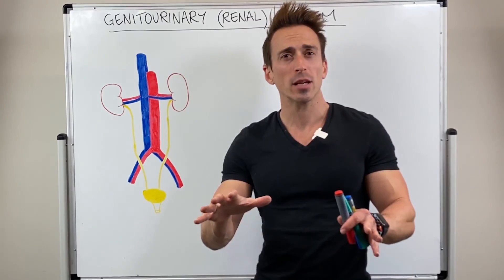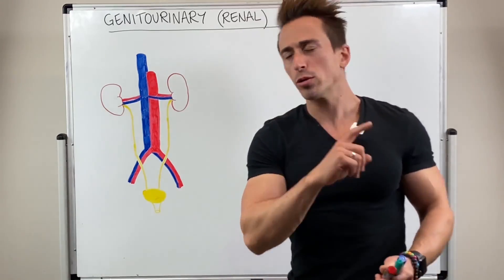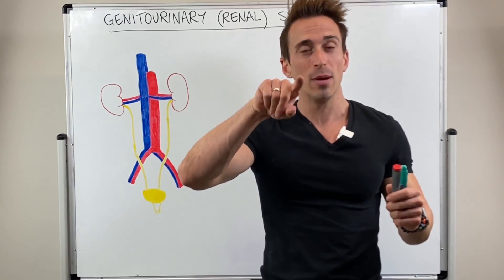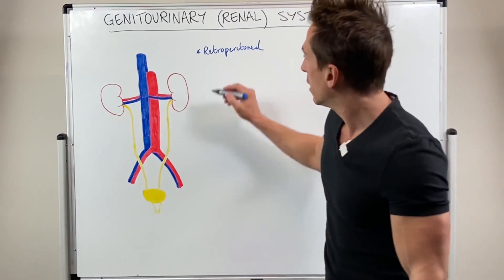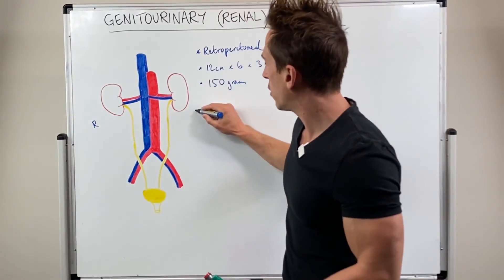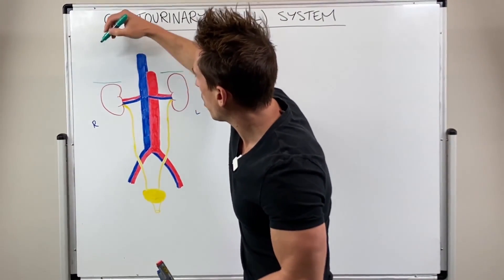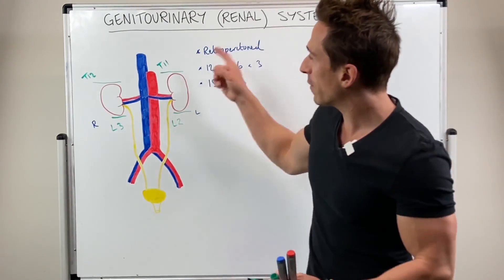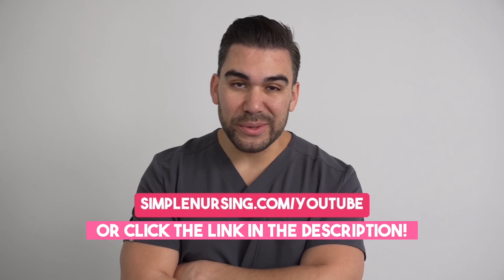Mastering the Urinary System for Nursing Students: Anatomy & Physio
For the NCLEX:

... and more!

Gain a comprehensive understanding of the urinary system, vital for nursing practice and NCLEX preparation. This in-depth video explores the intricate anatomy and physiology, providing a solid foundation for patient care. Explore common urinary disorders, nursing assessments, and evidence-based interventions through real-world case studies. Master the principles of effective nursing management, from diagnostic procedures to treatment modalities. Whether you're a nursing student or a practicing professional, this resource equips you with the knowledge and skills necessary to deliver exceptional urinary care.